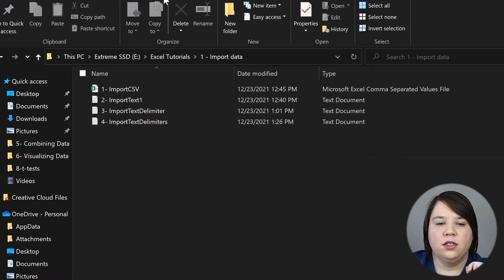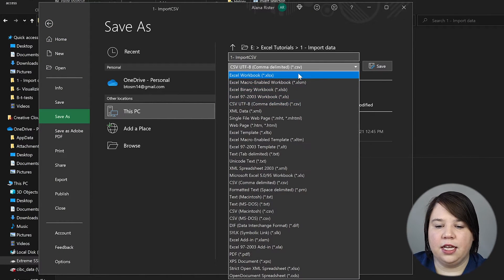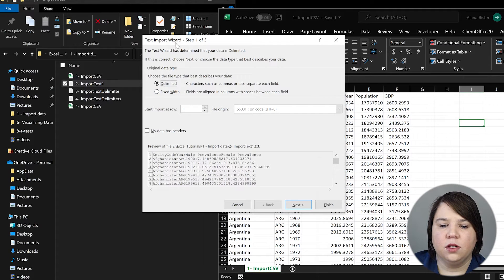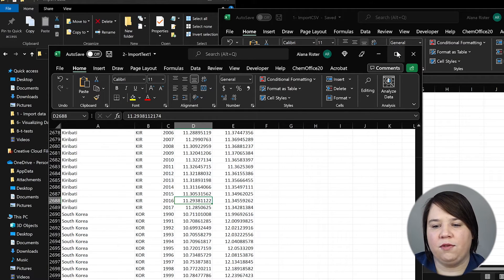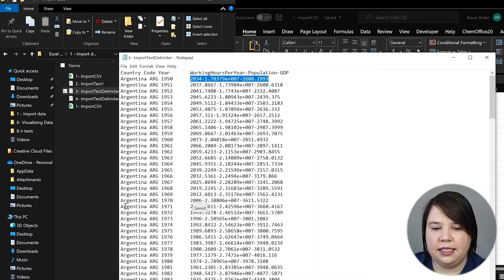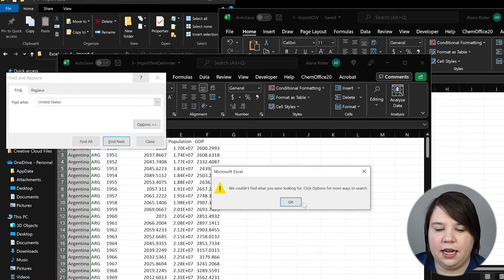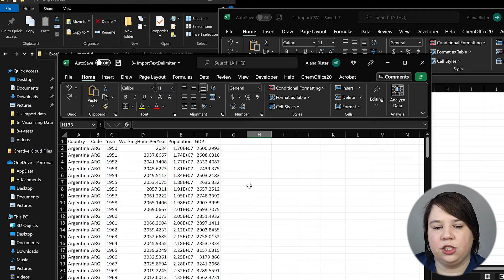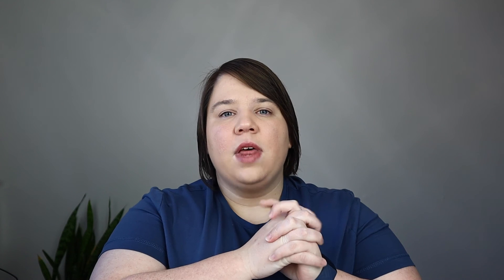How to Import data in different formats in Excel \\ Excel for Scientists Series Lesson 1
Learn how to import .csv and .txt files into Excel.

I show you how to quickly import your data into Excel including data that is formatted in different ways including different delimiters including spaces and hyphens.

Timestamps
01:11 Importing a CSV file into excel
03:22 Importing Text files into Excel
05:55 Non-tab delimited files imported into Excel
10:12 Using Text Qualifiers